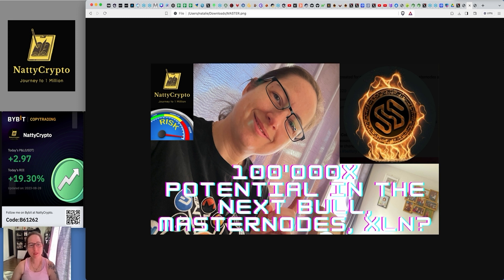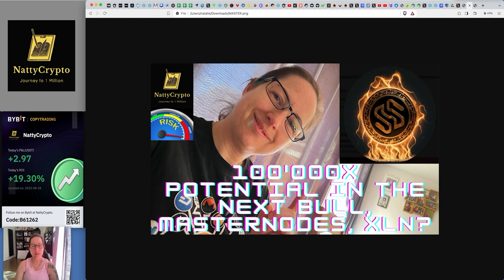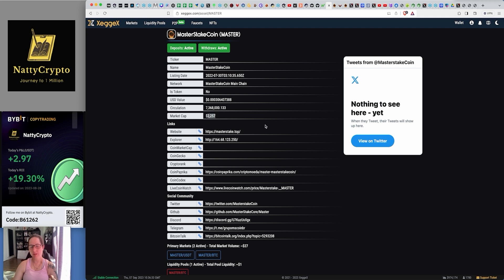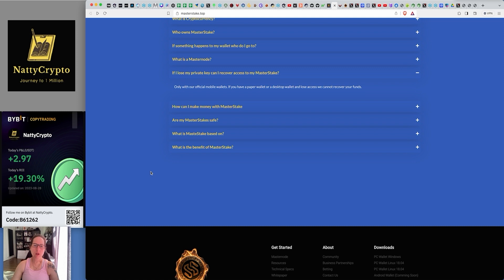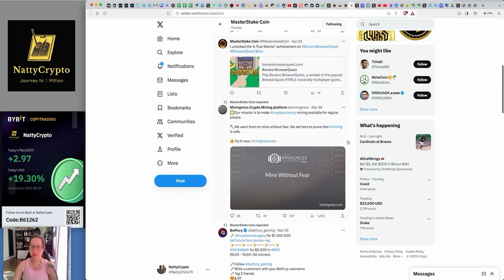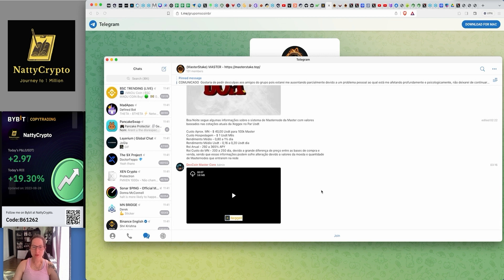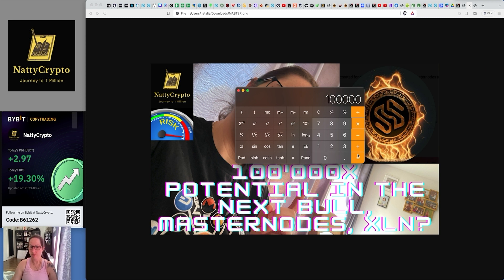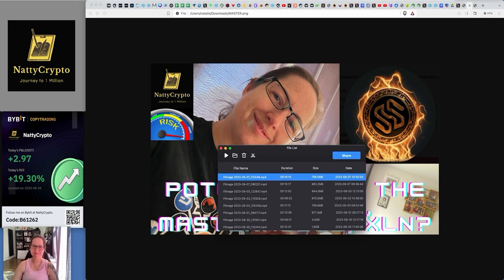100'000X POTENTIAL - MINUMUM 1000X POTENTIAL - MASTERSTAKES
This is educational content only and never financial advice. Please do your own research before you invest your money. If it’s financial advice you want? Please see a financial advisor.

VIP Telegram for live info and alerts: Please ask in chat group

0x0F05C5a7C054b067EddD38De42D5eC105003e11E

Kucoin. Offers up to $500 beginner packs etc.

Pi: is a new digital currency developed by Stanford PhDs, with over 35 million members worldwide. and use my username (Jaimet2525)